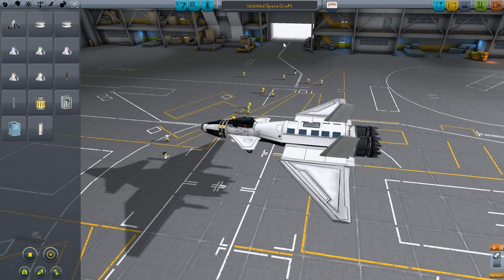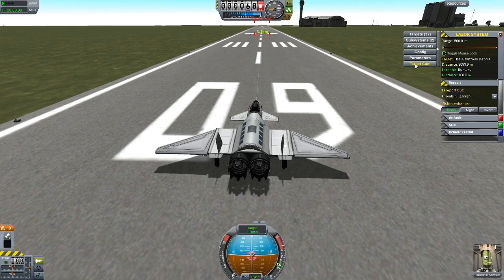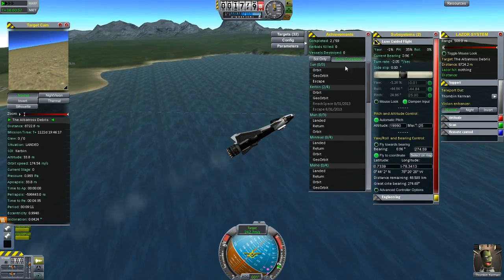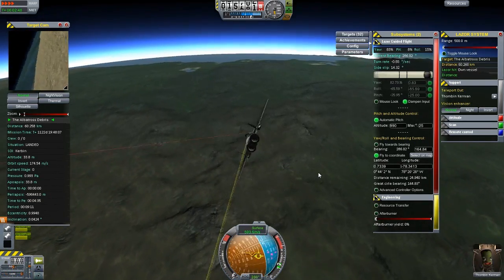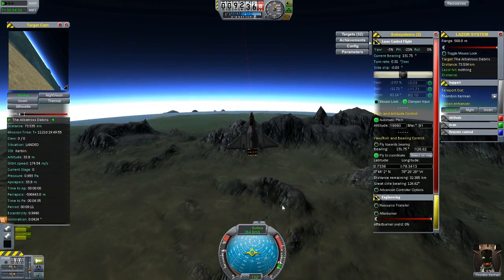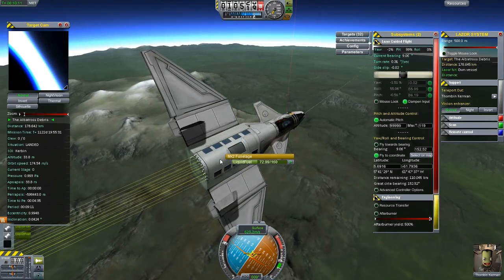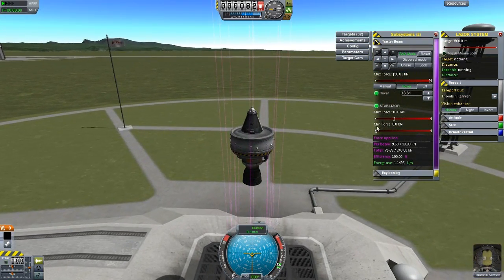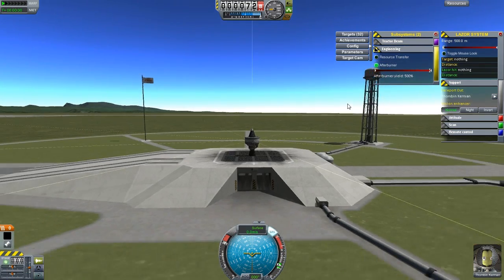KSP - Mods Ep.6 - Romfarer Laser System